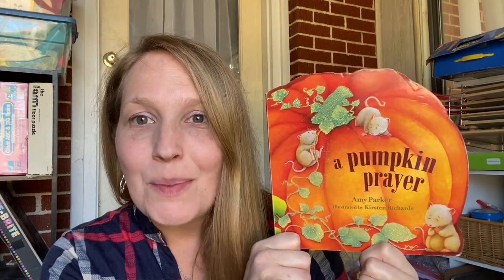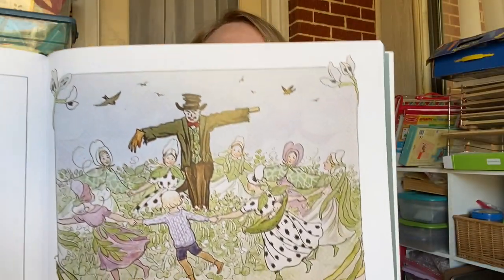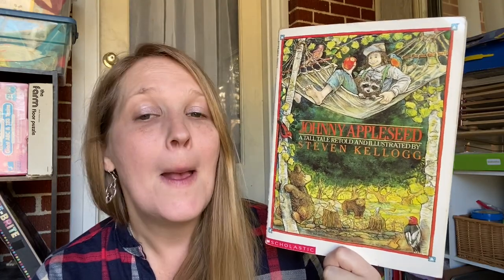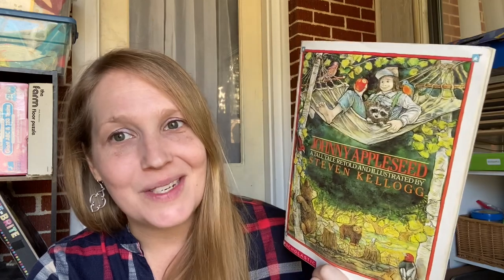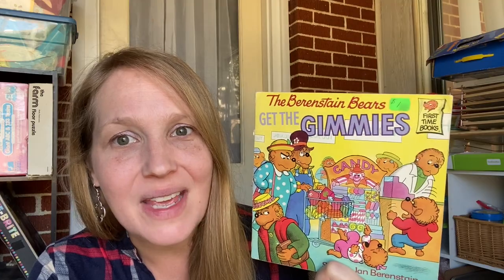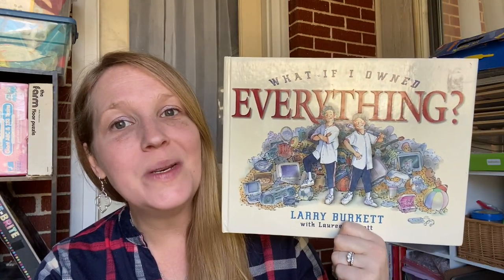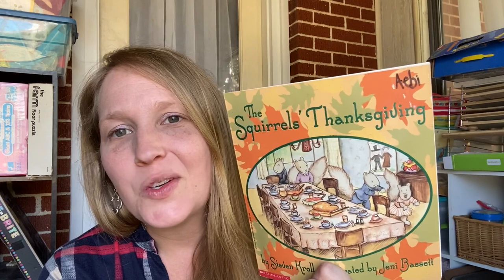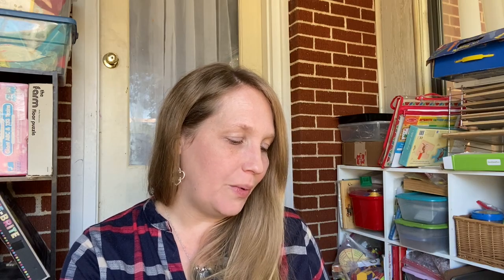Fall Children's Books | Book Basket Read Alouds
It's Fall and this is my absolute favorite time of the year!  One of my favorite ways to enjoy this season is relishing the many children's books that make this time of year so special.  Here I'm discussing many of my favorites, but you can see the complete list on my blog listed below.

BOOK OUTLET: SAVE $10 NOW!

- ORDER TUTTLE TWINS BOOKS NOW!

HEAD ON OVER TO MY BLOG TO FIND SO MUCH MORE!

~Laura